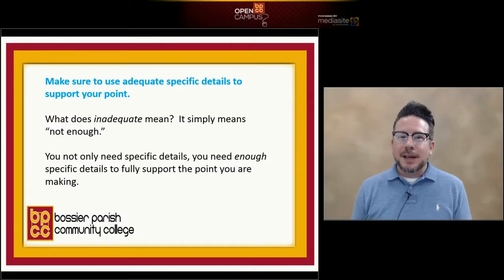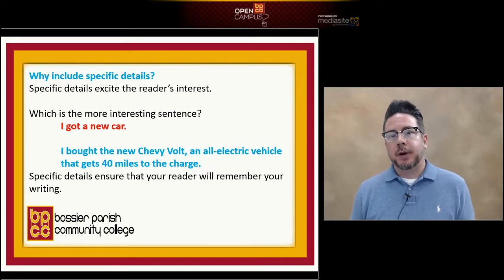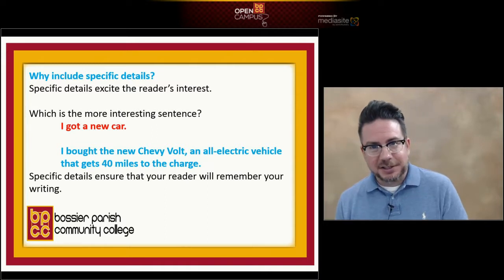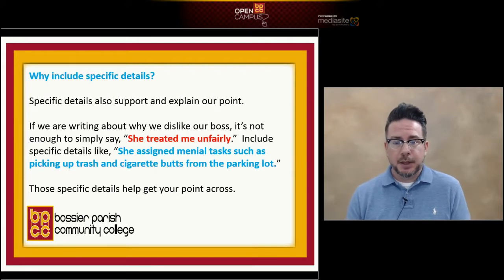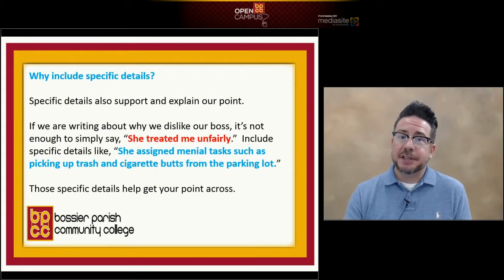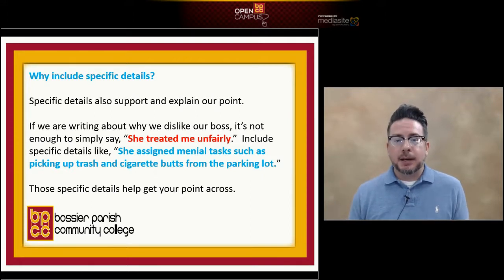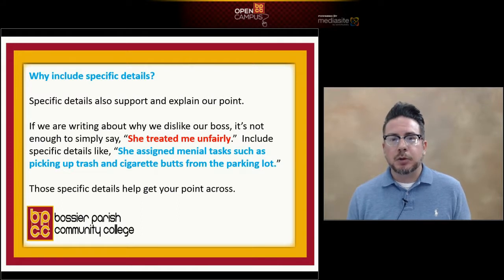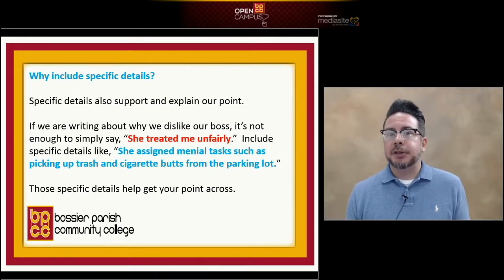2 4 Specific Details